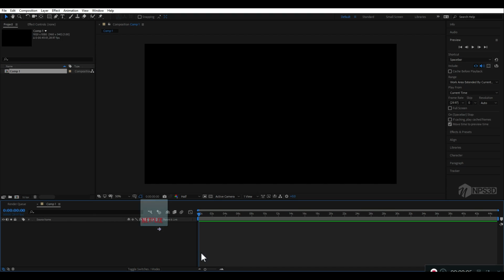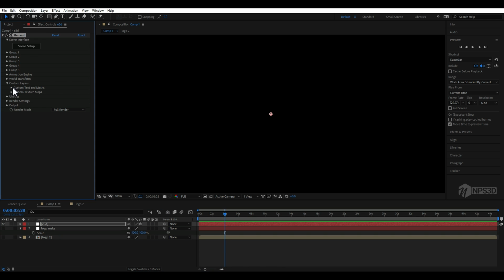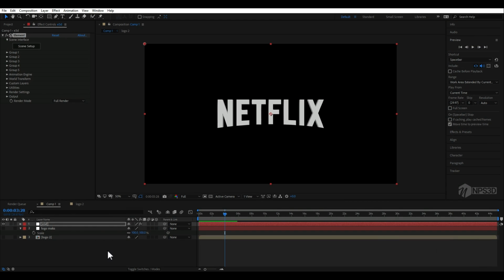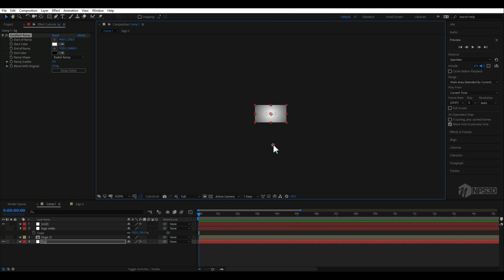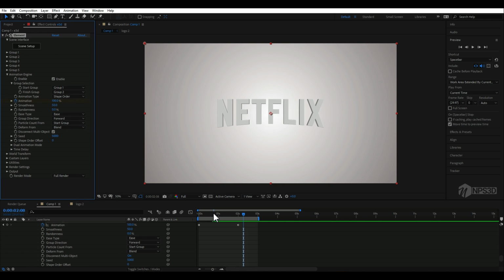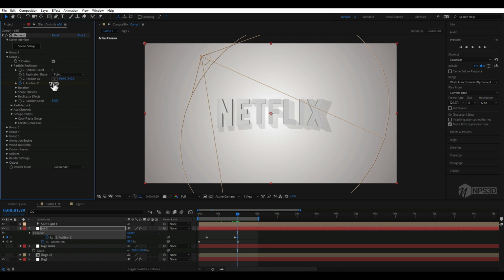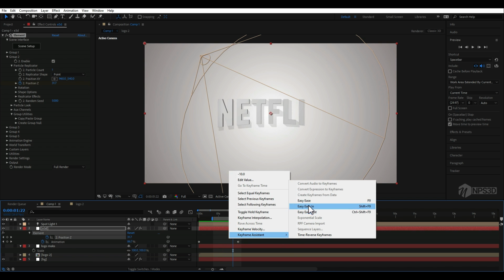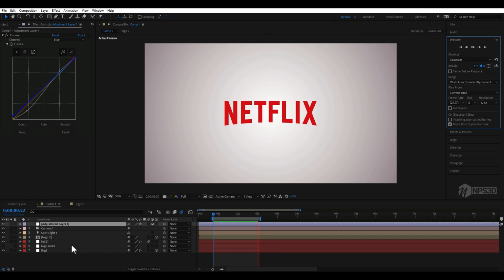( 2 Minutes) Netflix Logo Animation Tutorial inside Element 3d & After Effects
⚫Here is 2 Minutes Tutorial of Netflix Logo animation, Let me know in comment box if you enjoyed it.